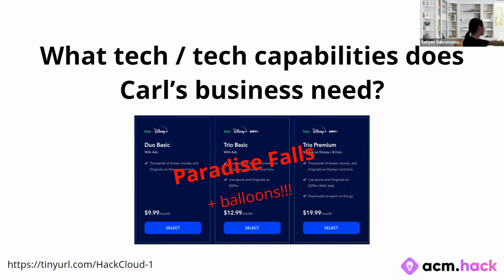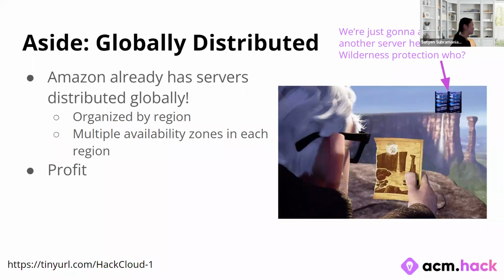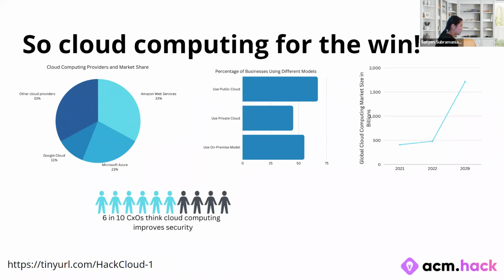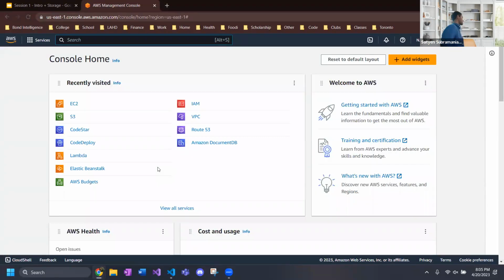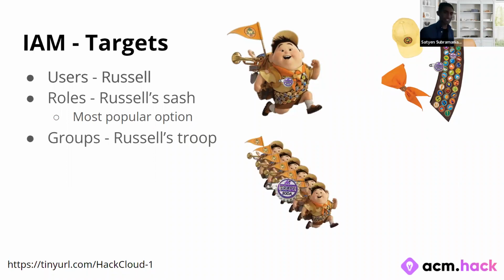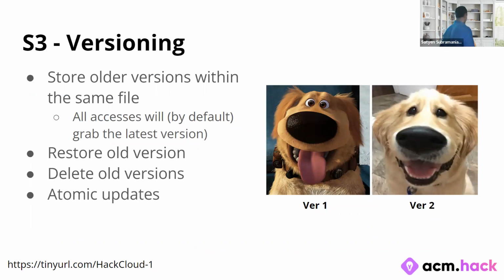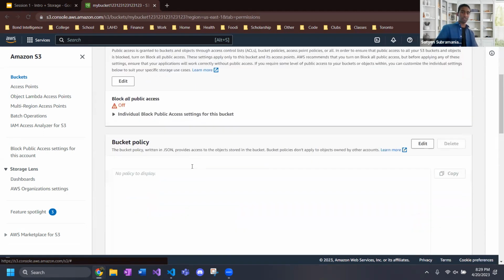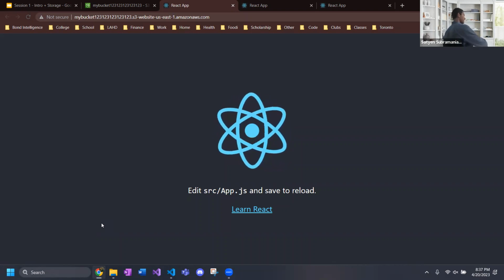ACM Hack | HackCloud Session 1: Intro to Cloud Computing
Drumroll please 🥁…introducing HackCloud! ☁️ ACM Hack is back this quarter with a ✨brand new ✨beginner-friendly cloud computing workshop series dedicated to teaching you how to deploy high scalable ⚖️, reliable 👍, and available digital services 💻! We will be diving 🏊 head-first into cloud fundamentals 🧱 and best practices while giving practical hands-on 🤝 demos with Amazon Web Services! Cirrus-ly, you won’t regret it!